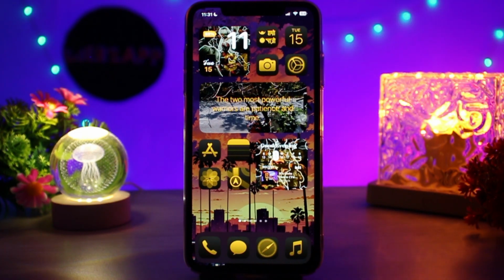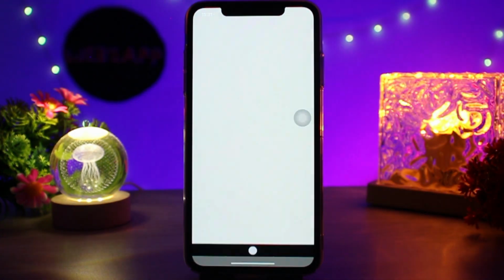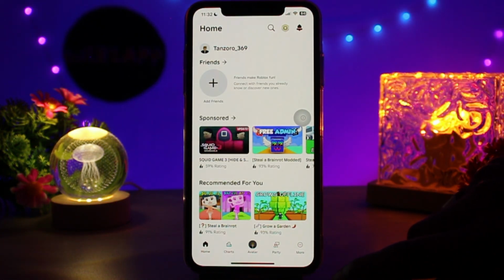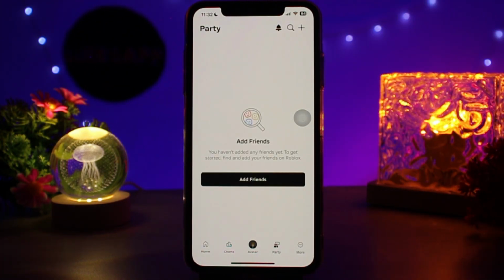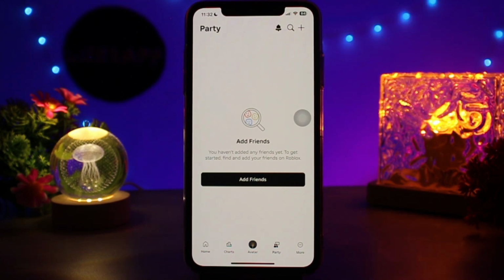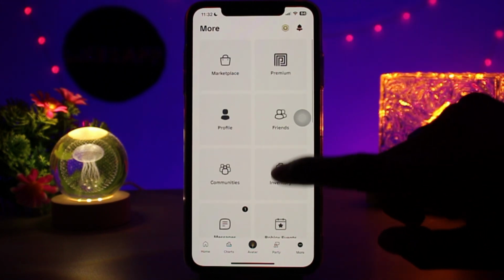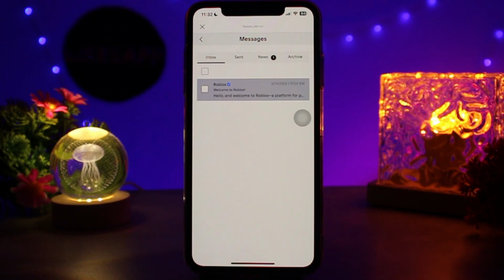How to Use Roblox Chat Settings for Private Conversations - Here's How You Can Do It - 2025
Want to know How To Chat Privately on Roblox Mobile and PC but don't know how?
This quick video will guide you to Chat Privately on Roblox Mobile and PC

So, in this few simple steps you can successfully Chat Privately on Roblox Mobile and PC

Timestamps :
00:00: INTRODUCTION
00:15: OPEN THE APP
00:25: SELECT THE FRIEND
00:35: START PRIVATE CHAT